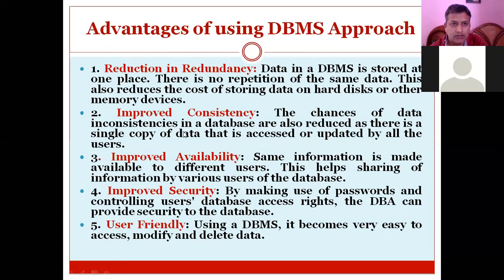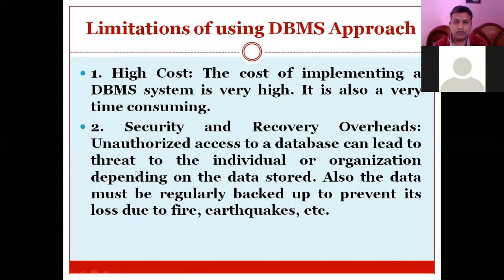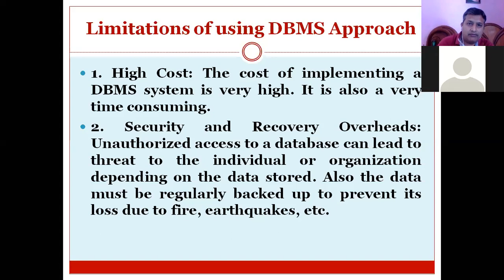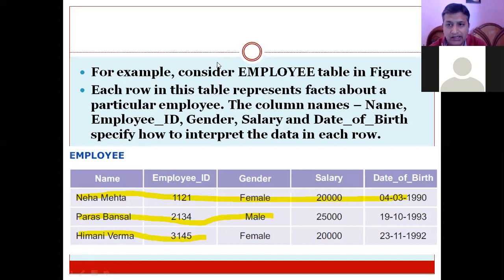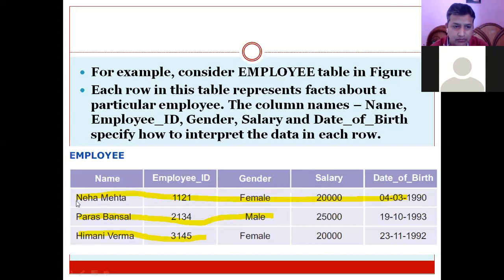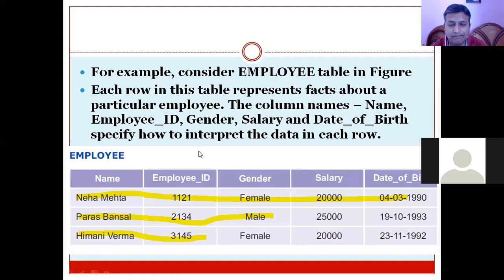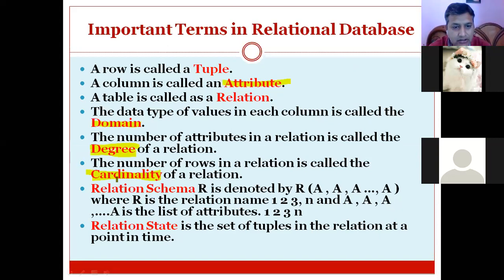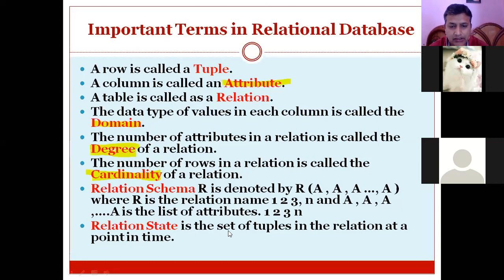Grade XII Information Technology (Code 802) Part 2